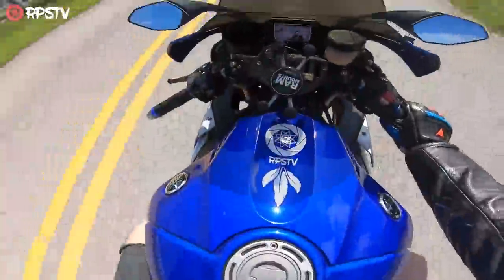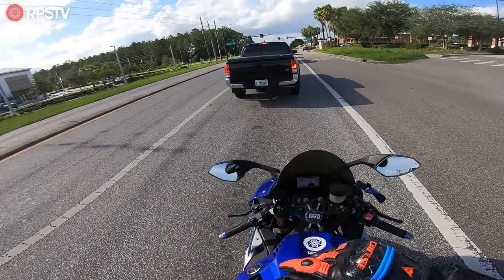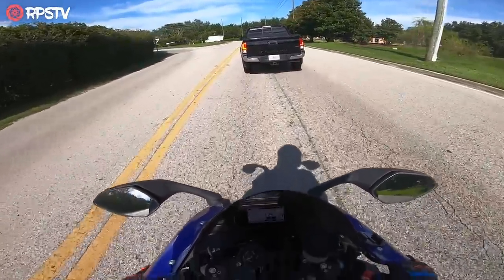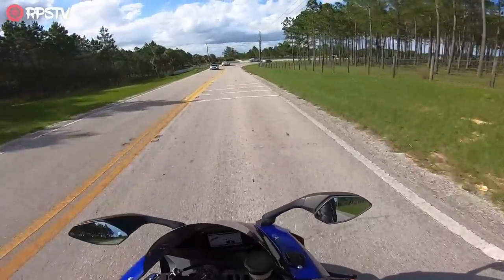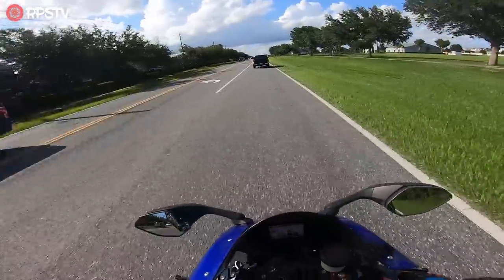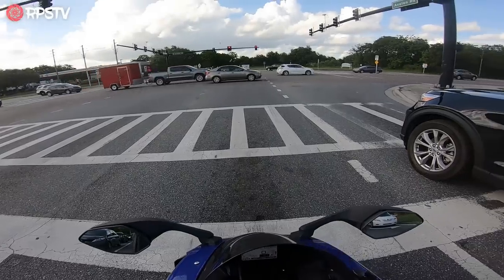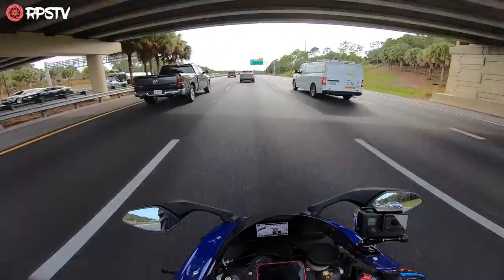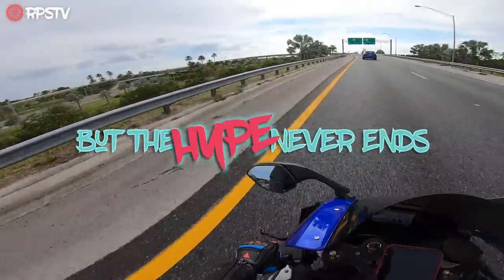Ruroc NOT SAFE? I smashed my head at 70mph. Ride review Atlas 1.0 vs 3.0 - RPSTV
(MORE 👇🏻👇🏻👇🏻)

USE MY CODE: 10RPSTV

MOTOVLOGGING SETUP:
GoPro Hero 7 Black
Mic Adapter

MY MOTORYCLE:
2015 Yamaha R1
Levers MZS Adjustable Shorty
Frame Sliders
Pegs Blackout Set
LED Glow System
Tires Dunlop Q3 Street Front
Tires Dunlop Q3 Street Rear
Exhaust Yoshimura

GEAR:
Jacket: Dainese Super Speed D1
Gloves: Dianese
Bluetooth Headset: Sena 30K
Phone mount: RAM
External Battery Backup: Anker

Vlogging camera:
Canon 80D
Canon EF-S 18-135mm Lens
Shotgun Microphone
Mic Windscreen

PC BUILD:
Windows 64-bit
Motherboard: ASRock (x99 Taichi)
Hard Drive: 1 TB Solid State Drive
Graphics Card: GTX 1080 8GB
Processor: Intel Boxed Core i7-6850K
RAM: 32gb DDR4
Power Supply: Corsair 1000w
Liquid Cooler: Corsair Hydro

Credits & Direct Support:
NUTS: Nyrell Holland!
THE CREW: Jeremy Cooper, Haley Marie, RPM_AUTOHOUS2, Brandon Scott Williams, Spanky is BOSS, Trevor Rose!
THE HOMIES: The Talking Creeper, melissa rene, Aly, Chase Servedio, Armando Villagomez, Connor Hagan!